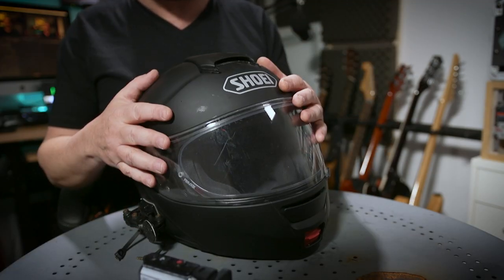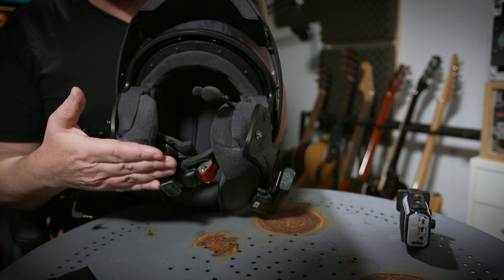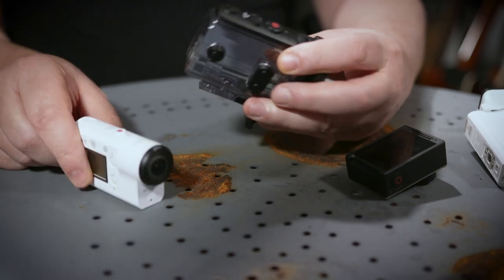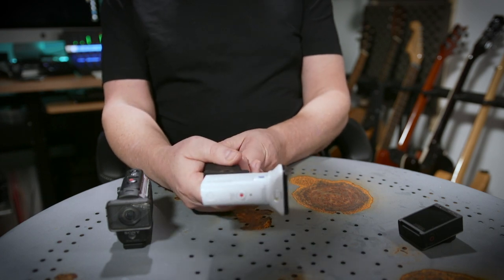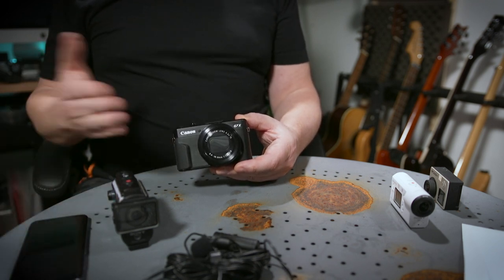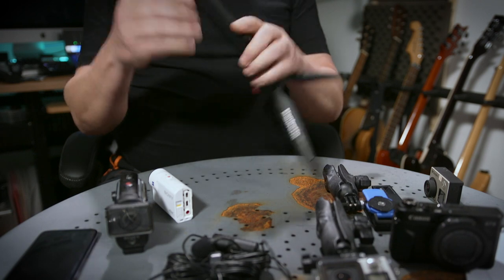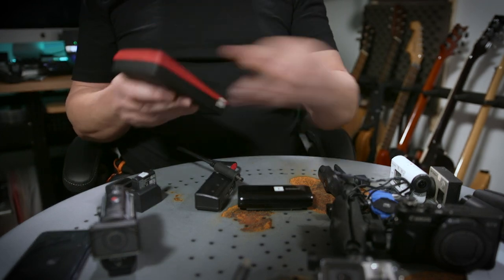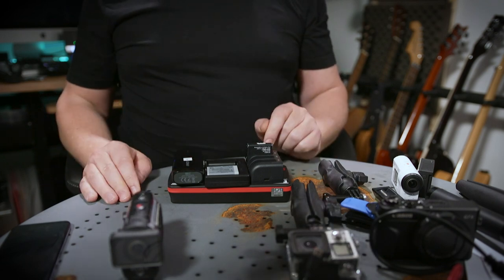Best Motorbike Vlogging Camera 2019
Making Videos on the road is not easy, this is a guide on how I overcome the challenge
In this video, I show you what vlogging Camera setup I use on the road. Overcoming the issues of being constantly on the move, rolling my tips will get you great results without breaking the bank.

Ride Safe

To the Arctic Circle on my BMW R1200 GS - Episode 2 Boarding the Ferry to Rotterdam

To the Arctic Circle on my BMW R1200 GS - Episode 3 1000km 40C 16hrs Rotterdam to Hirtshals

QUESTION — Have a question about Gear, Video, Photo, Motorbike travel, Production Technique? Post in the comments section of this video!

Ride:
2 x Sony FDR X3000
2x Gopro Hero 4 Silver

Studio: Canon C100 MK2
Sound: Old Sony Wireless UTX-B1 with Sure capsule (converted years ago)

About this Video:
Making Videos on the road is not easy, this is a guide how I overcome the challenge